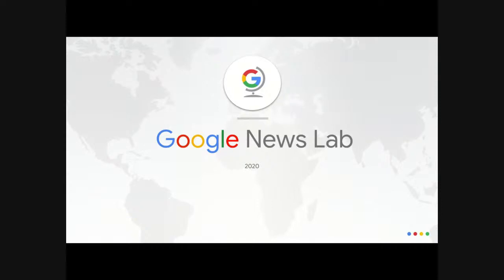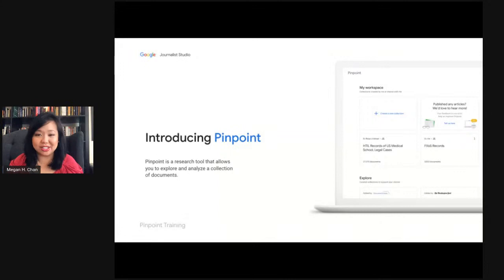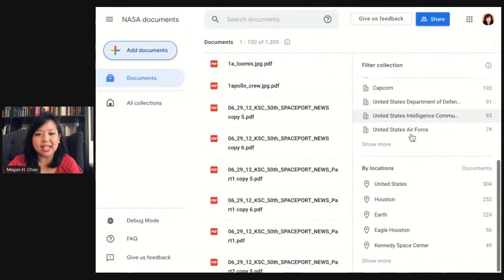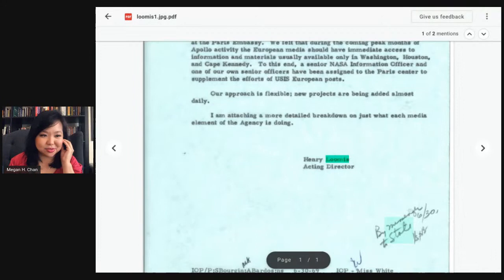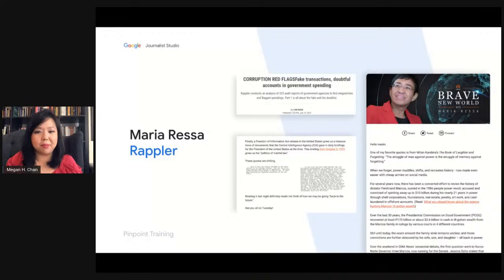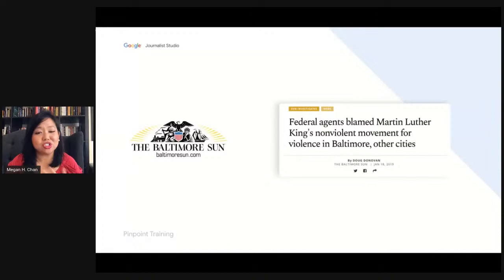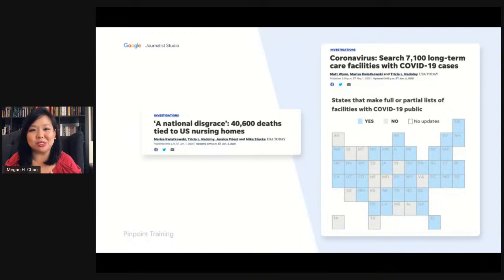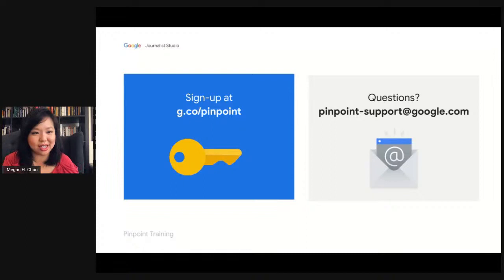GNI Live 3.0 America journalist studio